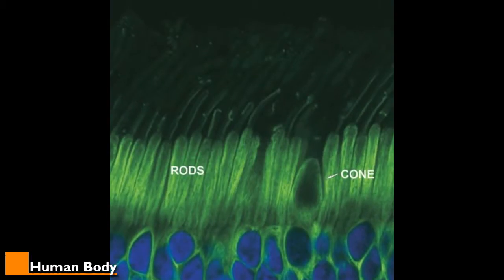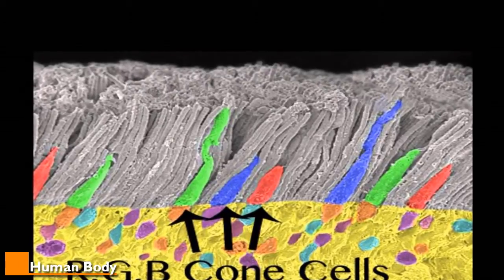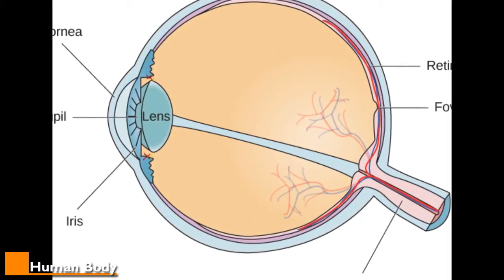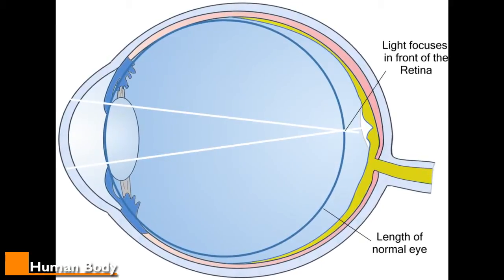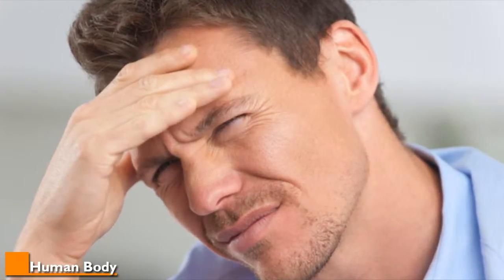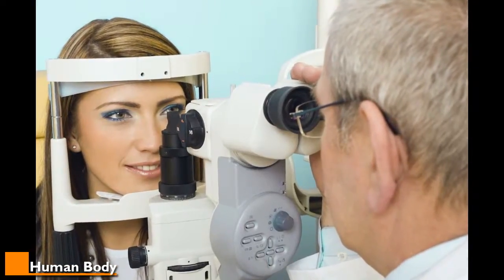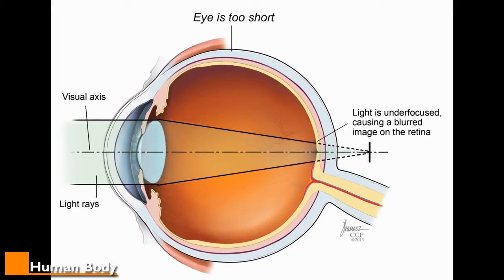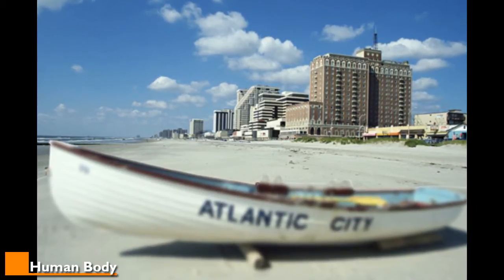Eyesight - Human Body Ep.4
What is the role of the eye? How many types of eyes exist? How does the eye communicate with the brain? Watch the video to find out!